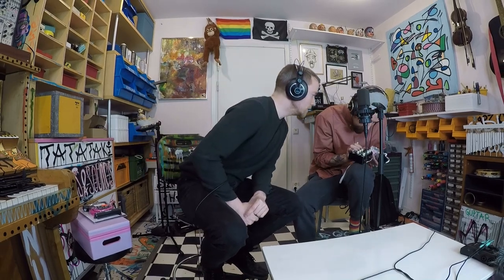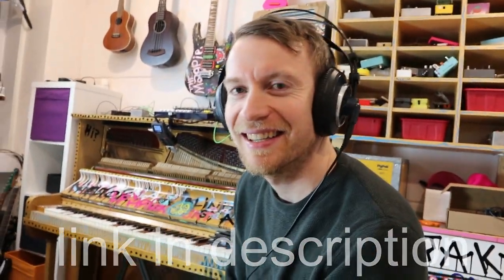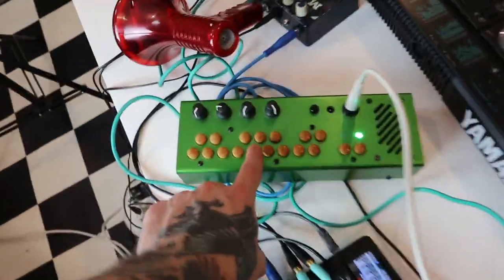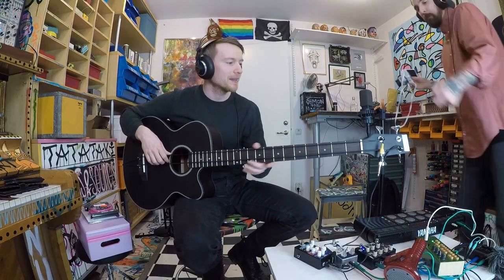When Your Bass Strings Are Also Your Signal Cable